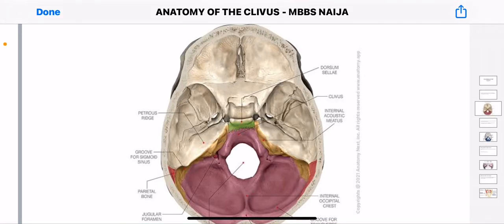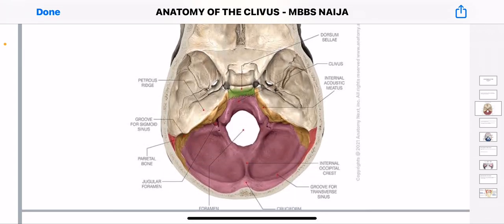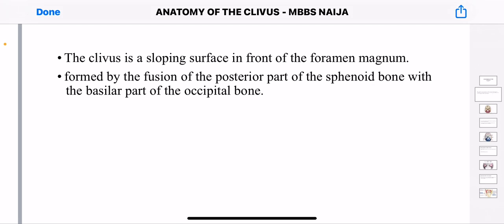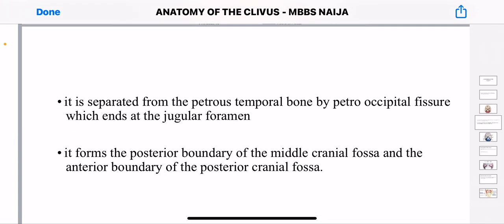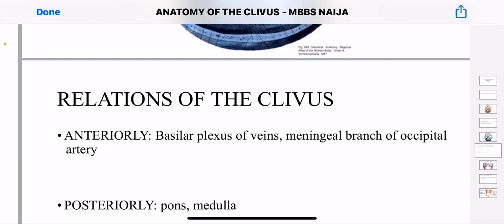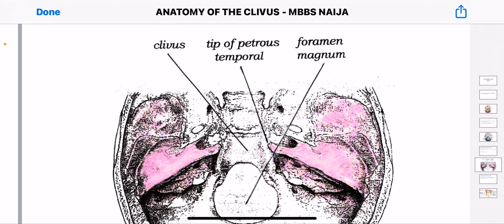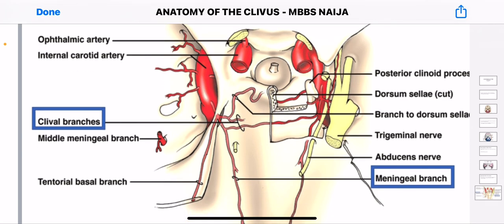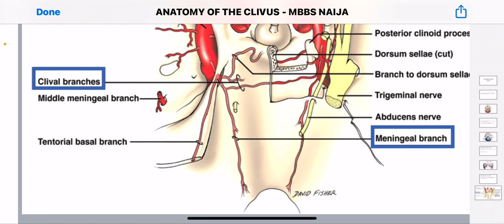Anatomy of the Clivus or Blumenbach clivus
The clivus or Blumenbach clivus, is a bony part of the cranium at the base of the skull. It is a shallow depression behind the dorsum sellae of the sphenoid ...

The Clivus is a bone that lies in a central position of the skull base, and it is a crucial point that splits and connects different anatomical compartments at the same time. There is significant variability of diseases involving the clivus, from neoplasms to non-neoplastic, inflammatory or traumatic lesions. Each of these is rare in frequency, and this heterogeneity contributes to yield the management even more challenging. Clival pathologies can be asymptomatic or have manifestations ranging from aspecific headache to cranial nerves palsies, till life-threatening complications as cerebrospinal fluid rhinorrhoea, meningitis or brain abscess. There isn’t an univocal endorsement among experts with regard to the best approaches to manage the clivus.